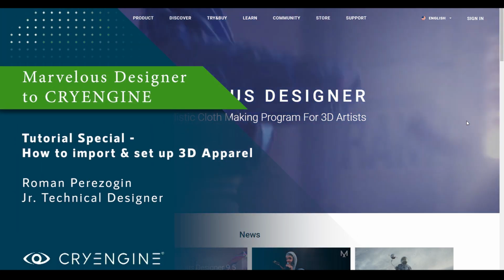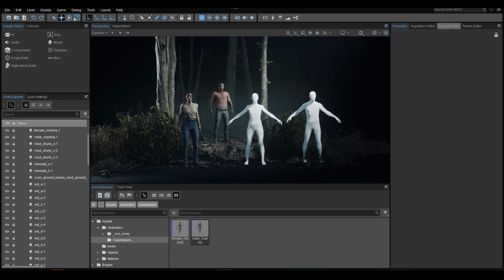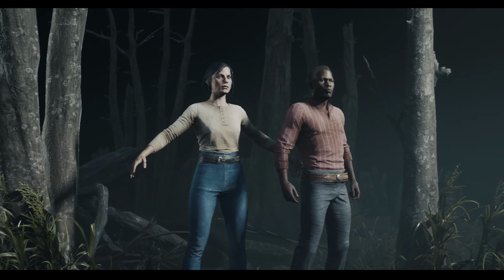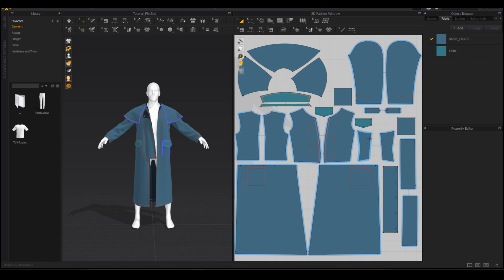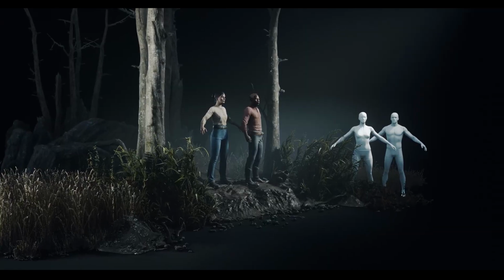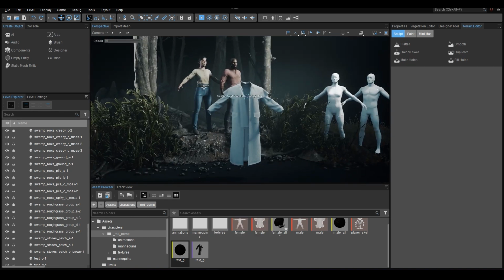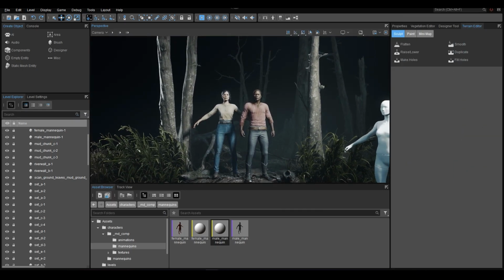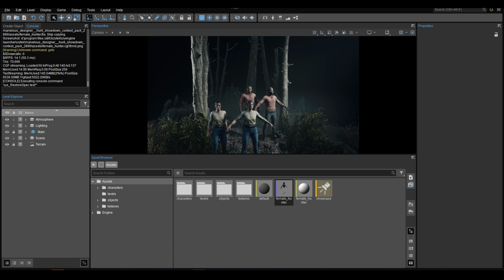CRYENGINE Tutorial Special - How to import & set up 3D Apparel [Marvelous Designer]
Learn how to set up a garment in Marvelous Designer, import it into CRYENGINE, and use the engine’s lighting to show it at its best in our tutorial hosted by Roman Perezogin, one of our Junior Technical Designers.

0:00 Introduction
1:36 Asset Overview
2:44 Setting up a garment in Marvelous Designer
3:45 Exporting OBJ
4:24 Import OBJ in CRYENGINE
05:10 Garment in the Viewport
05:50 Lighting Tips
06:35 Advanced Tips

Follow along with the tutorial by downloading our free asset pack, including mannequins, models, and a CRYENGINE-ready scene by visiting the CRYENGINE Marketplace

This tutorial accompanies our Hunt: Showdown 3D Apparel Creation Contest, hosted by Marvelous Designer.  Create a garment or outfit for a Legendary Hunter and send us your best screenshot to win prizes in our contest, running until September 15th.

Visit Marvelous Designer’s website to get a free 30 day trial of the leading realistic cloth making program for 3D artists: